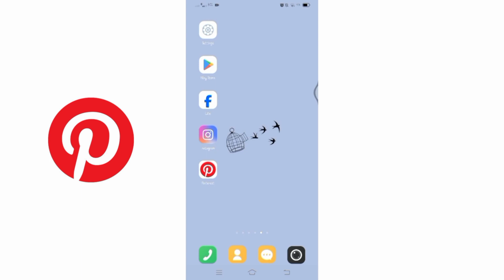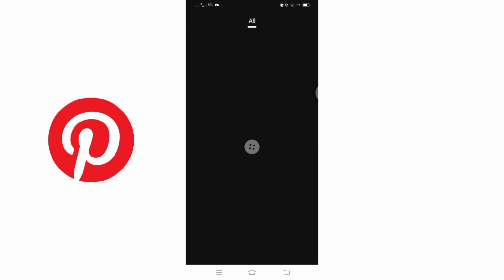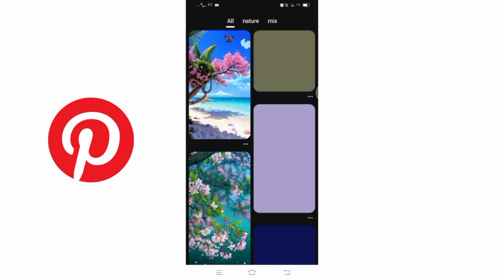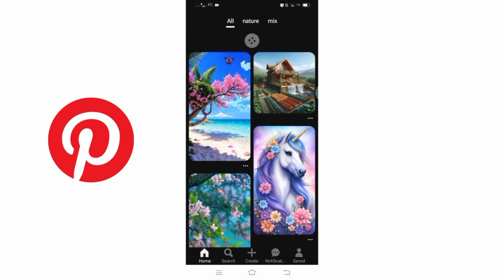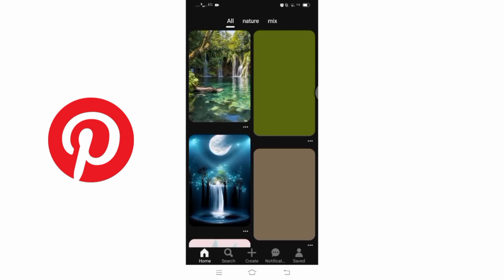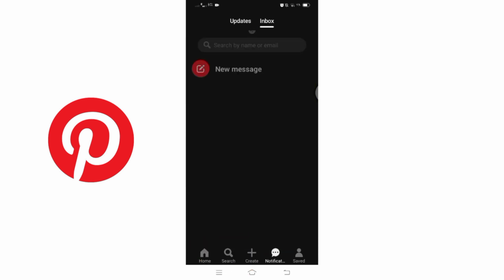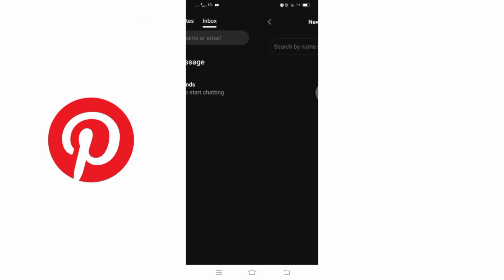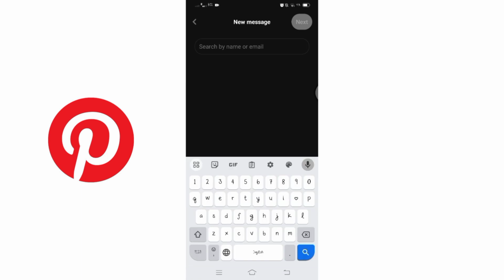How to Search for a Person on Pinterest 2024? Search For People On Pinterest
Looking to connect with someone on Pinterest? This detailed tutorial will show you how to search for and find people on Pinterest, whether they are friends, influencers, or potential collaborators. Learn the tips and tricks to efficiently navigate through Pinterest's search options to locate user profiles. We'll cover everything from basic searches to more advanced techniques for finding the right profiles. This guide is perfect for anyone looking to expand their network or find inspiration from other Pinterest users. Let's get started and make your Pinterest network bigger and better!